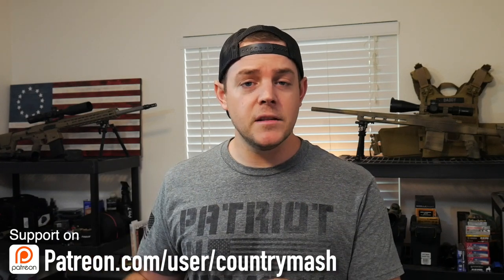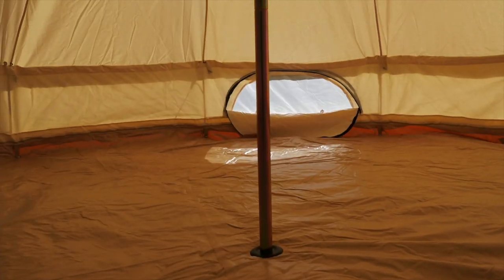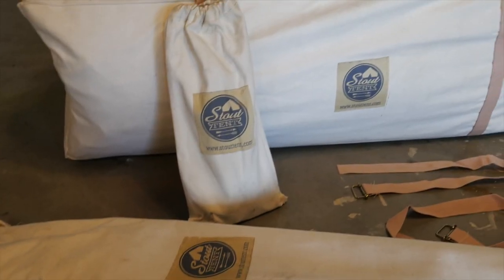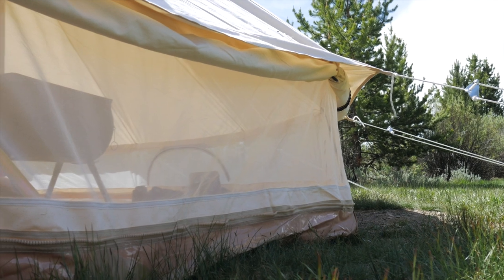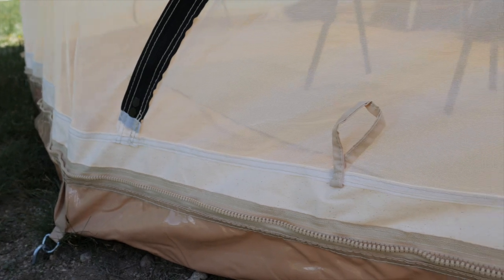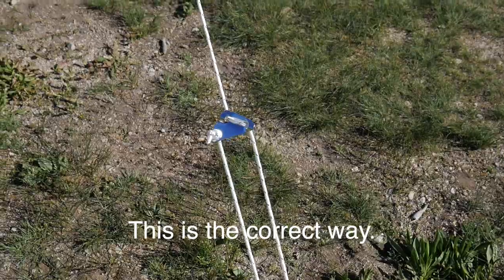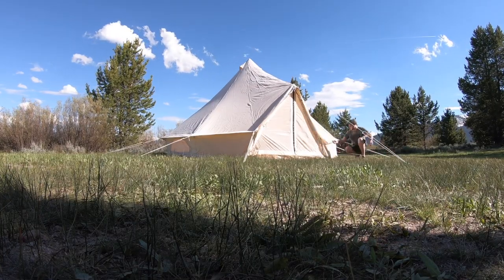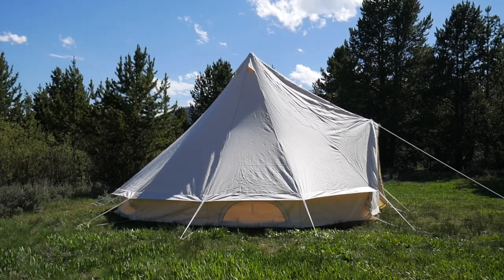SHTF & Bug Out Canvas Tent - Overland 5000 Sunforger Bell Tent Review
I test and review a portable bug out / emergency shelter, the Stout Tent Overland 5000 Sunforger (R) bell tent.

Camp Chef Alpine Wood Stove:

Heavy Duty Tarp I used:

• Film Equipment •

Rode Studio Mic Kit

Bower Shotgun Mic

Composer: Whitesand (Martynas Lau)
Year: 2018
Title: Glory